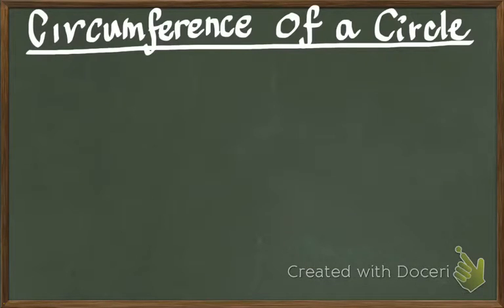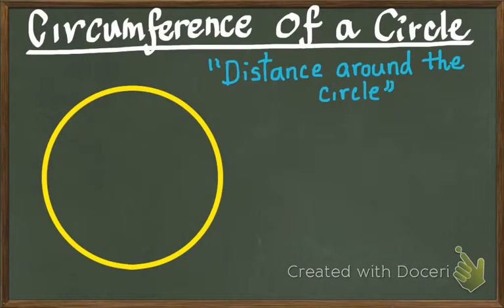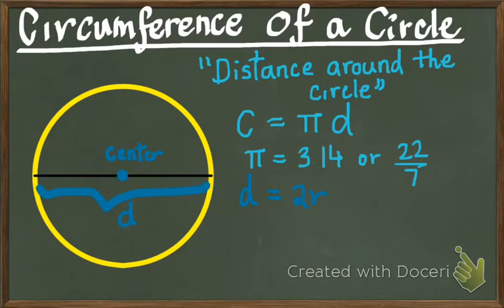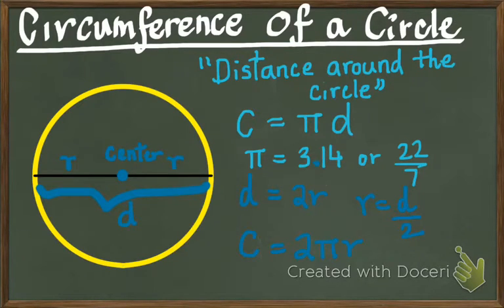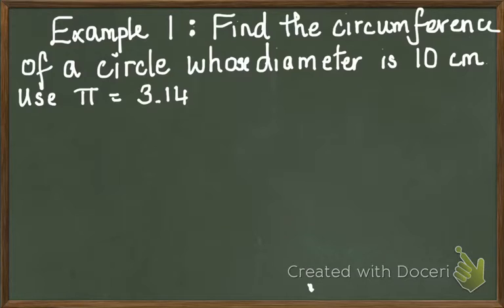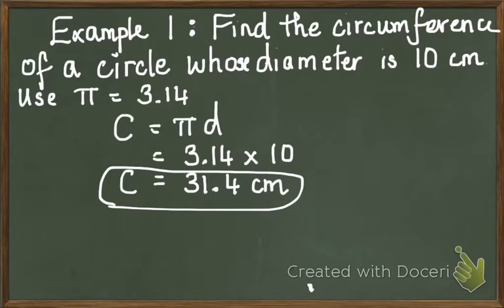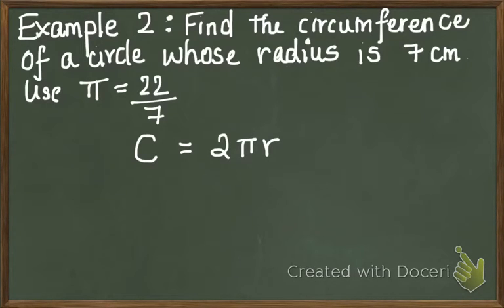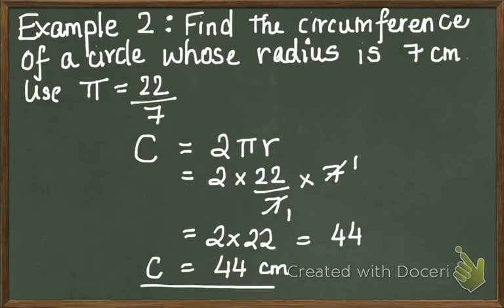Circumference of a Circle